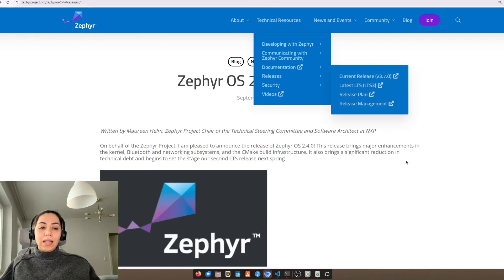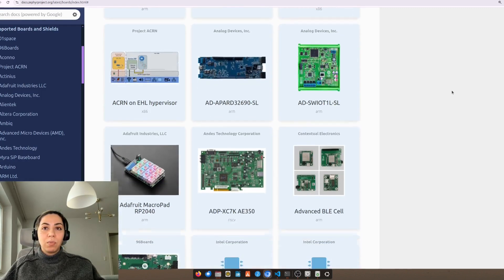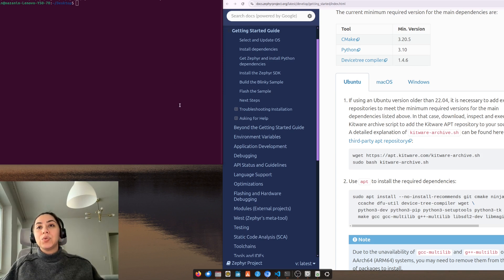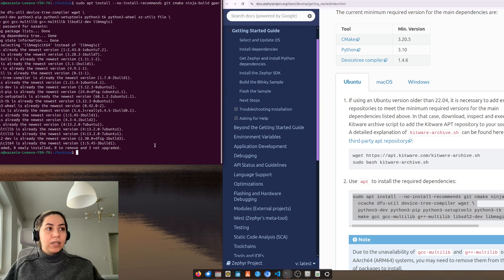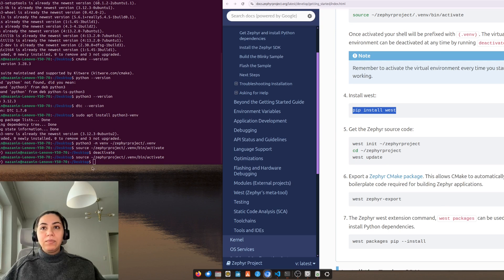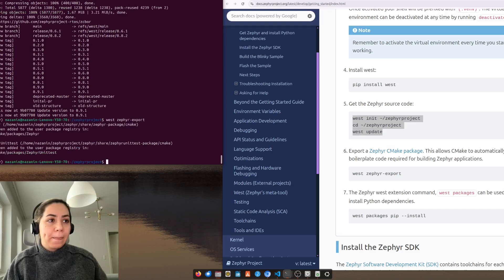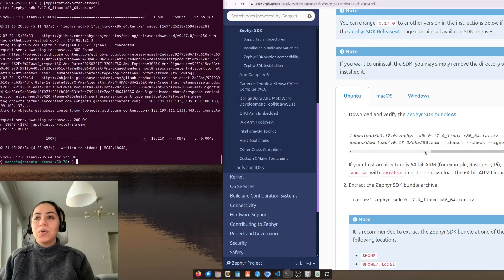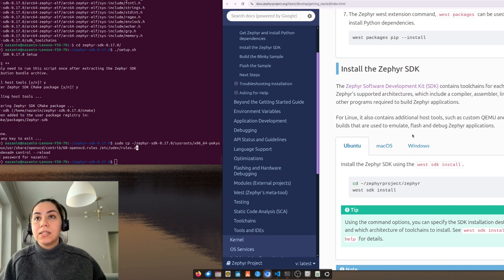Zephyr RTOS Tutorial Series – Part 1: How to install Zephyr RTOS on Ubuntu?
🚀 Explore Zephyr RTOS on Nucleo-F401RE!
In this video, I demonstrate how to work with the Zephyr Real-Time Operating System (RTOS) on the Nucleo-F401RE development board. From setup to implementation, you'll get a step-by-step guide to get started with this powerful platform.